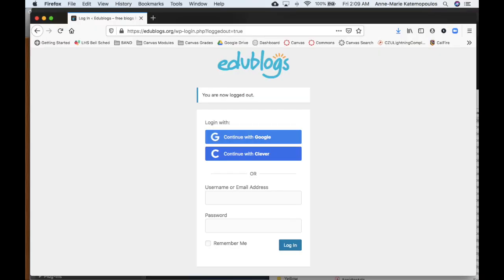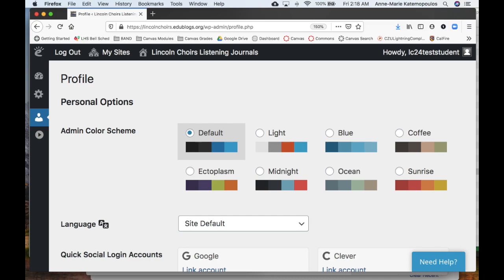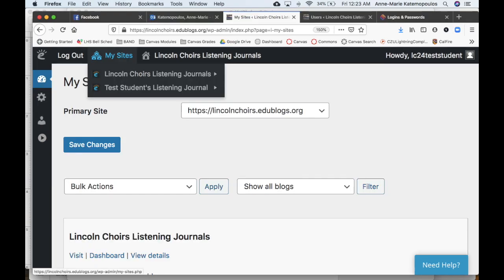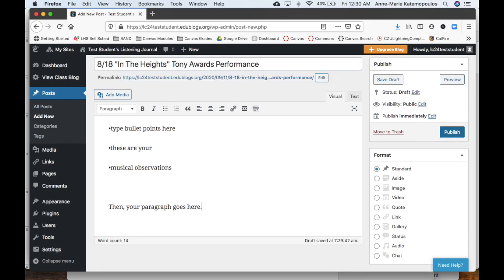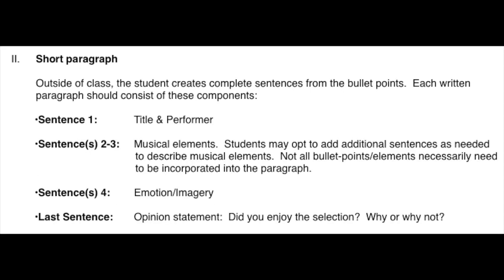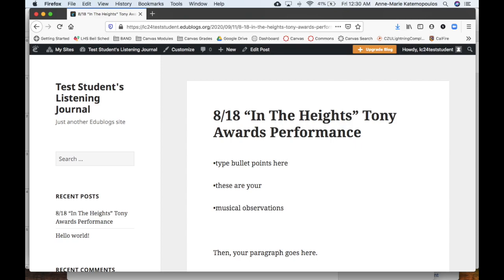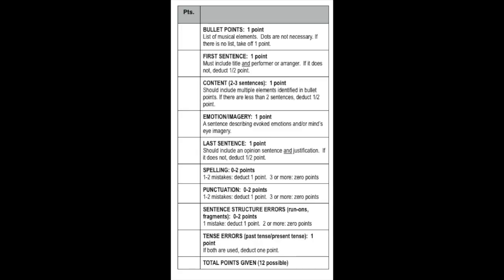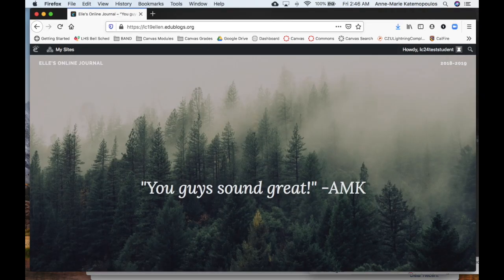Blogging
How to use Edublogs